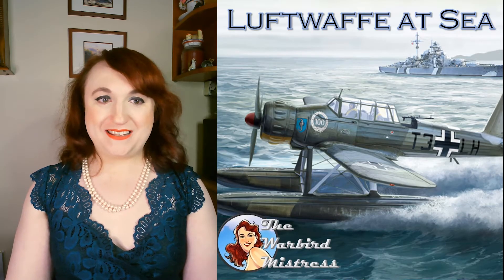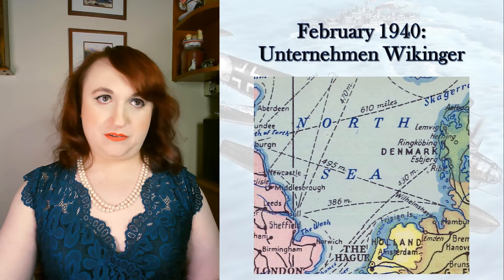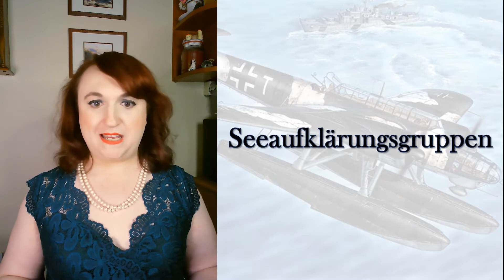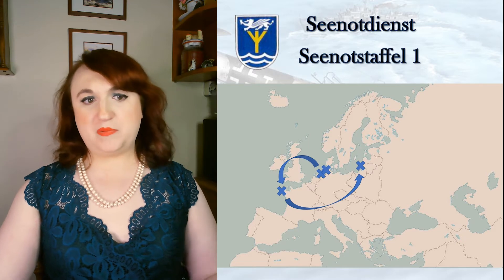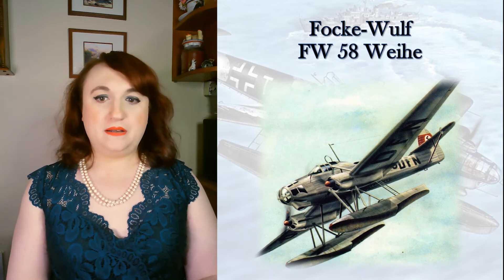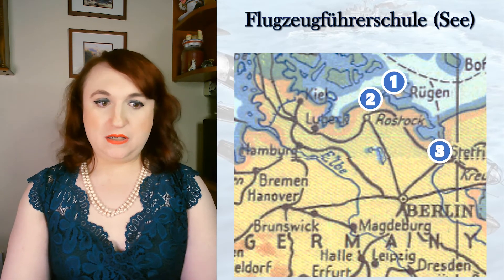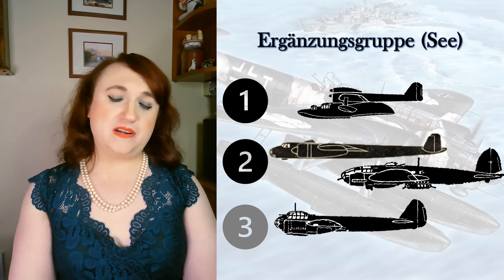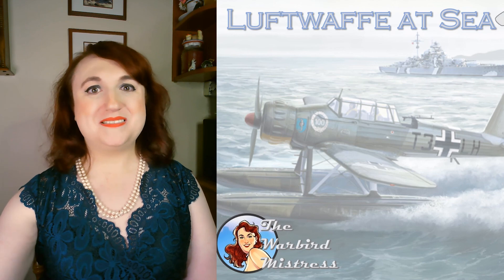The Luftwaffe at Sea: Episode 3, Part 2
What's a war machine without the gears to make it go? In this episode, learn about the workings of the Luftwaffe. From the symptoms of serious organisational flaws like Unternehmen Wikinger to the Seenotdienst units who put their lives on the line to save those who found themselves at the mercy of the sea. Training, reconnaissance, coastal patrol, bombing, air-sea rescue, and every other role the Luftwaffe filled are all explored here!

The first part of the episode detailed inventory, and there's some of that here, too, along with footage of the operations and aircraft of these unique units and the men who served in them. Interservice collaboration with Dönitz's Unterseebootwaffe, minelaying missions and torpedo runs with the Küstenfliegergruppen, the daring rescues of the Seenotdienst, the eyes in the sky that were the Aufklärungsgruppen (See), mine hunting with the Minensuchgruppe, and the mundane but necessary duties of making the pilots and aircrew of tomorrow in the Flugzeugführerschulen (See) and Fliegerwaffenschulen (See): all of this and more in this chapter of "Luftwaffe at Sea."

Don't forget to check out the merch at the Store!
Personalisation is always free and domestic shipping is included.

Finally, let's not forget Facebook!